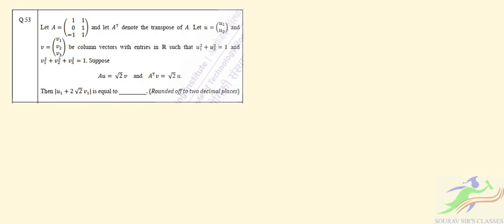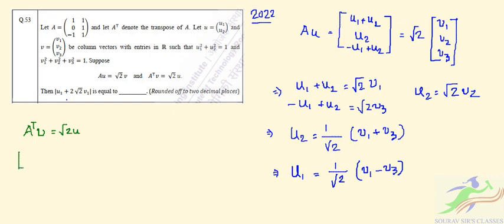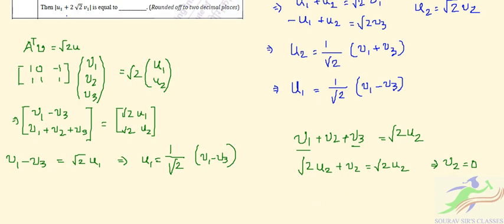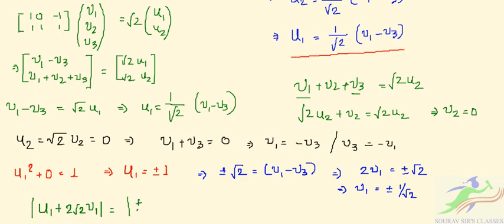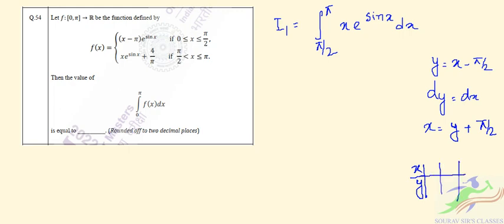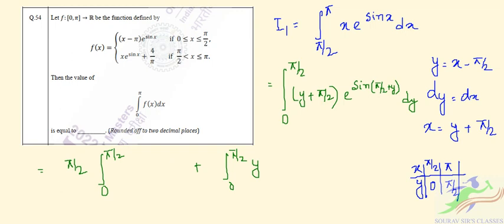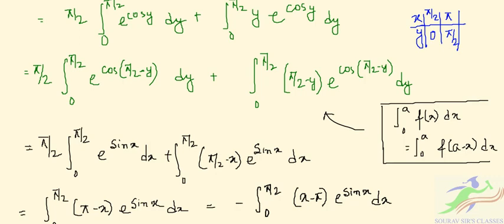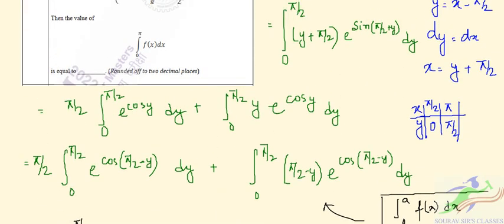IIT JAM Mathematics Most Important Questions Answer 2022 || Q53,54 Useful For Isi, Gate, Net, CU-CET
IIT JAM Mathematics & Mathematical Statistics Syllabus

MATHEMATICS (MA)

Real Analysis
Sequences and Series of Real Numbers: Convergence of sequences, bounded and monotone sequences, Cauchy sequences, Bolzano-Weierstrass theorem, absolute convergence, tests of convergence for series – comparison test, ratio test, root test; Power series (of one real variable), radius and interval of convergence, term-wise differentiation and integration of power series.
Functions of One Real Variable: L imit, continuity, intermediate value property, differentiation, Rolle’s Theorem, mean value theorem, L'Hospital rule, Taylor's theorem, Taylor’s series, maxima and minima, Riemann integration (definite integrals and their properties), fundamental theorem of calculus.
Multivariable Calculus and Differential Equations
Functions of Two or Three Real Variables: : Limit, continuity, partial derivatives, total derivative, maxima and minima.
Integral Calculus: Double and triple integrals, change of order of integration, calculating surface areas and volumes using double integrals, calculating volumes using triple integrals.
Differential Equations: Bernoulli’s equation, exact differential equations, integrating factors, orthogonal trajectories, homogeneous differential equations, method of separation of variables, linear differential equations of second order with constant coefficients, method of variation of parameters, Cauchy-Euler equation.
Linear Algebra and Algebra:
Matrices: Systems of linear equations, rank, nullity, rank-nullity theorem, inverse, determinant, eigenvalues, eigenvectors.
Finite Dimensional Vector Spaces: Linear independence of vectors, basis, dimension, linear transformations, matrix representation, range space, null space, rank-nullity theorem.
Groups: Cyclic groups, abelian groups, non-abelian groups, permutation groups, normal subgroups, quotient groups, Lagrange's theorem for finite groups, group homomorphisms.

MATHEMATICAL STATISTICS (MS)
The Mathematical Statistics (MS) Test Paper comprises following topics of Mathematics (about 30% weight) and Statistics (about 70% weight).

IIT JAM MATH 2022 detailed solution
very important qs. for upcoming ISI MMATH , MTECH QROR , MTECH CS, MTECH CRS, SET MATHS , GATE , CSIR NET

📌WHATSAPP AT

FOR

 📚   STUDY MATERIALS